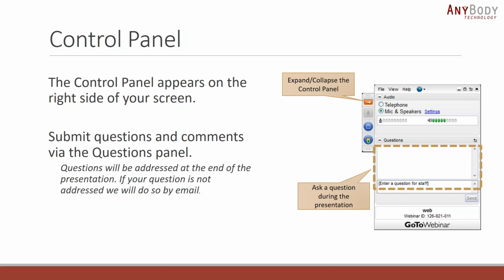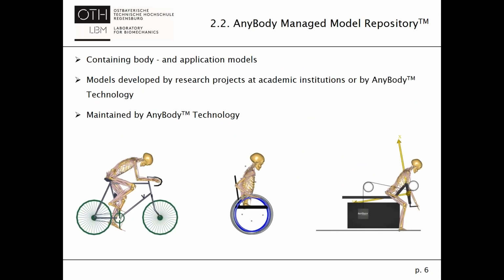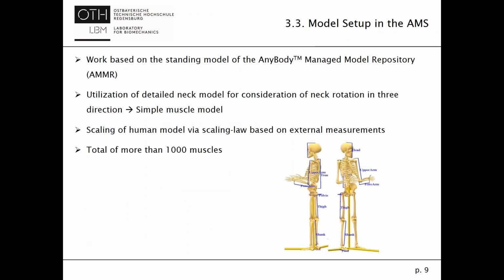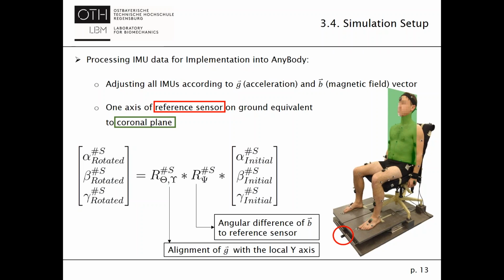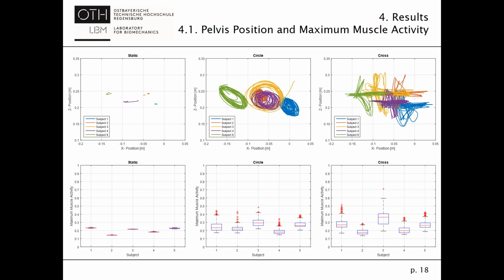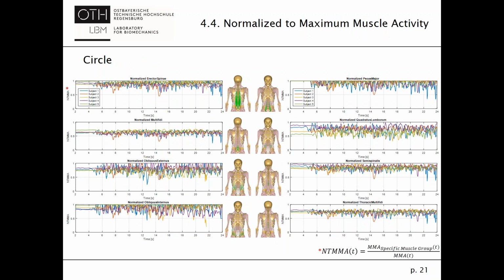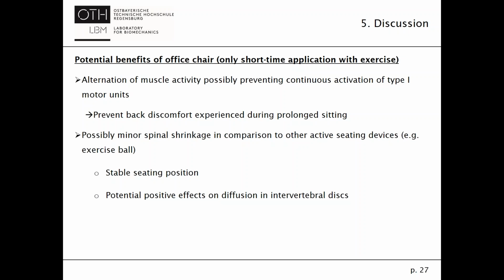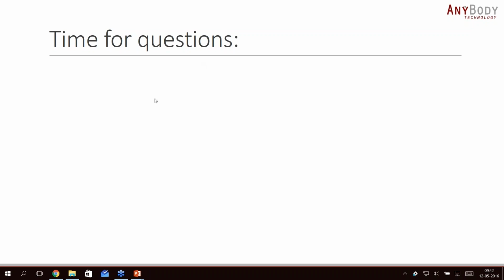[Webcast] - Investigation of muscle activation during active seating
Continuous seating leads to prolonged static muscle and tissue loading that may cause back pain. In this work, experimental input-data is used to examine spine-muscle activation during performing defined movements on a dynamic office chair.
The OTH (Ostbayerische Technische Hochschule) Regensburg collaborates with AnyBody Technology as an AnyBody Knowledge Center. It is one of the largest technical universities of applied sciences in Germany. The "Regensburg Center of Biomedical Engineering" (RCBE) is located at the OTH and pools the biomedical research activities in the region in an inter-faculty and inter-university research institute. The Laboratory for Biomechanics is part of the RCBE and focuses on basic and applied research in musculoskeletal biomechanics. With a combination of numerical and experimental methods applied and basic research in orthopedic and ergonomic related topics is conducted..The three methodical pillars of the labs work are: Muskuloskeletal simulations, Finite Element Simulations and experimental investigations on implants and biomaterials. Special emphasis is laid on combined workflows incorporating clinical gait analyses, medical image analysis, musculoskeletal simulation and finite element simulations. The RCBE welcomes visits from established researchers and Ph.D. students if fast progress on the modeling task can be achieved.

Presenter: Killian Wagner Biomech. Lab/RCBE, OTH Regensburg, Germany